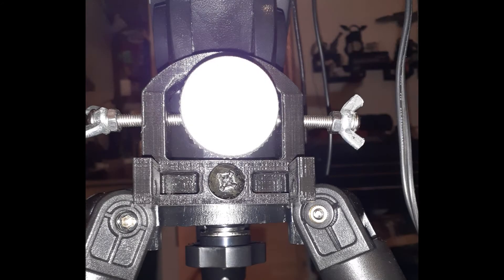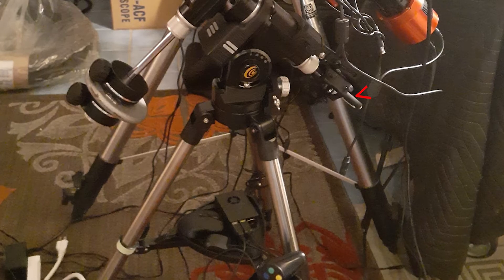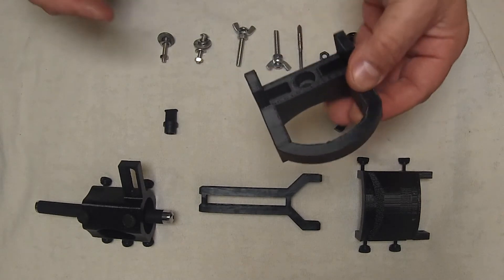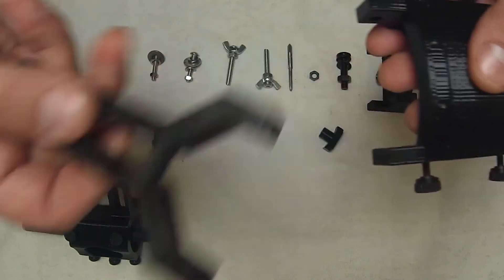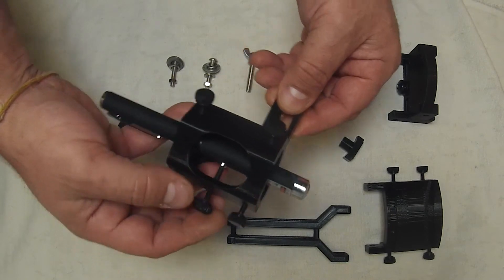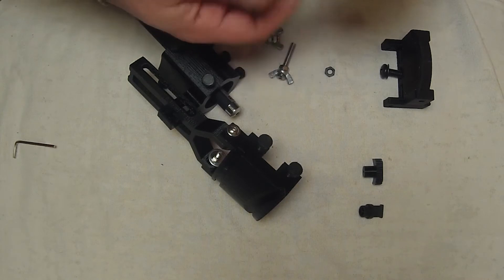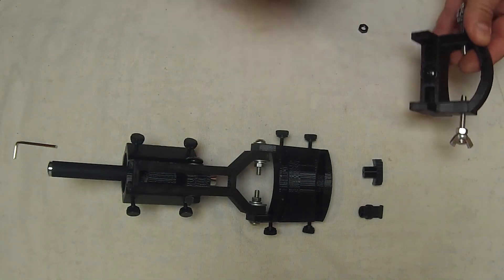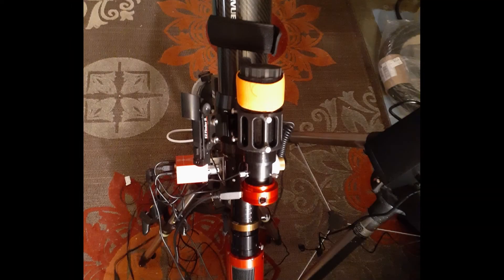IEXOS 100 3D Printed Parts make It Better! [Alex Zarvis]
In my never-ending pursuit of a lighter more advanced setup, I recently purchased an ES IEXOS100 EQ mount. I struggled with learning how to control it working through all the methods, and eventually not being happy with the workflows and software ES offered, especially coming from much higher end mounts and more established and plug and play software. So I decided to build an ASAIR, Stellarmate, ATIK Base ‘clone’, and try my hand at plate-solving with KSTARS. I first downloaded the free ASTROBERRY OS software:

Then mounted it to a 32GB (fast Sandisk Extreme class 10) Micro SD Card and booted my old Rasberry PI 3 from it. Over the next few days I played around with it learning the ropes from various tutorials on youtube. Once I realized what it was capable of and how easy it was to initially configure, I was hooked and ordered a more capable RasberryPi v4.0. (The Pi3 worked great, but i wanted the Pi4's USB 3.0)

Rasberry Pi v4 (all you need besides a fast MicroSD card):

I also ordered an Inexpensive (outboard) GPS module:

For adding a gamepad (wireless or wired), which I also did. Just plug one in and turn it on in Kstars.

The Kstars software controls the main imaging camera, the guiding camera, the focuser, and the mount. Plate solving is done to polar align and sync to targets for extremely accurate go and tracking. Guiding is done via PHD guiding direct from the Astroberry console, while everything else is managed via kstars windows/android app on any machine on my network (or the Astroberry servers own hosted wifi if no other wifi is available). Plate solving data is sent to astrometry.net for reasonably fast solves, but I am impatient so I installed my own local copy of the plate-solving astrometry data on my astroberry server, as a result plate solving an image now only takes about 3 seconds. Info below.

So that is the 10,000 foot view of how to enjoy the IEXOS 100 mount to the fullest and control it remotely like a pro.

But in an effort to increase the functionality of the mount. I utilized a pre-existing Azimuth adjuster I found on thingiverse.com and modified it to suit my needs. I then took an existing laser holder mount and modified it to suit my needs. I then set out to design a IEXOS top mount to hold the laser mount components in a secure and easily removable way, as well as other ways of mounting for future components. The result is the IEXOS 100 mount that I wished it was from the day it was unwrapped. Pointing the scope at the north star is easier and repeatable. And adjusting azimuth is a breeze.

Other random helpful IEXOS/Astroberry tips:
1) For IEXOS 100 mount control using a serial USB mini connection (don't be confused, this is just a regular USB mini to USB A cable, not a special FTDI chipset or anything. The special chipset was built into the IEXOS mount, you just need to flip a bit to make it work), you must install and run FT_Prog and then change/invert the DTR of the FTDI chipset.

2) Change Astroberry console resolution in the OS config file (Edit the Micro SD on windows, then pop back into the pi and boot it)

3) Change the Pi's HDMI output res in the same manner, here are config tables:

Astroberry pass = astroberry

In terminal:
ifconfig       gives IP info

turn on SSH for file transfers
sudo raspi-config
scroll down to 'interfacing options'
enable SSH

Use winscp to transfer files to and fro...use the ip presented when running the ifconfig command from above

If you found this helpful or if you have any comments, please let me know.

Feel free to use it for any purposes like : Internet videos / Radio / Film Production / Website background music / DVDs / Animation / Games / Corporate / Educational courses / Multimedia presentations / Events / Exhibitions, etc.
The only limitations are :
You may not copy, lend, resell, provide the music by itself.
You may not use or alter the music, adding other instruments or vocal, in order to make a derivative work based on the music.'